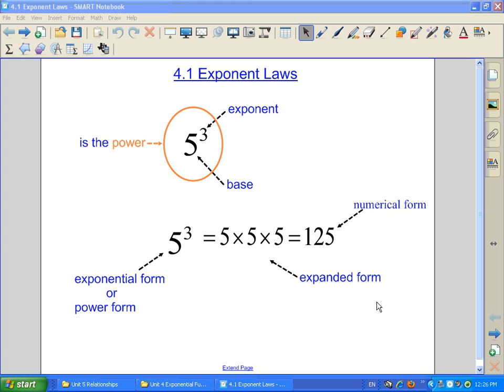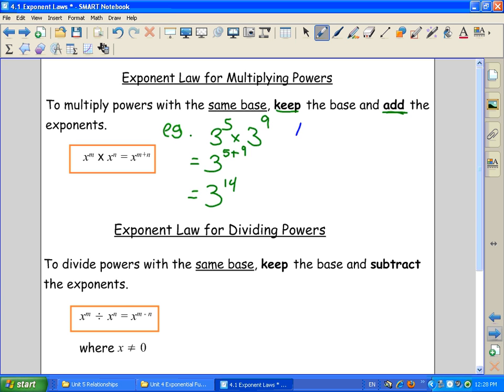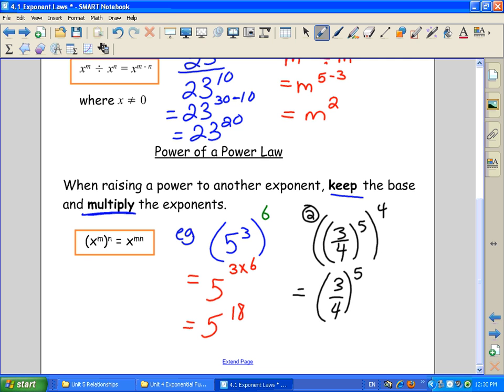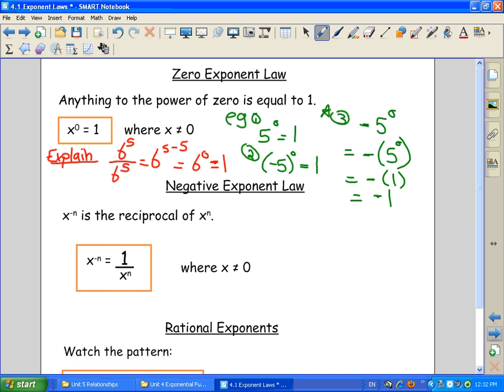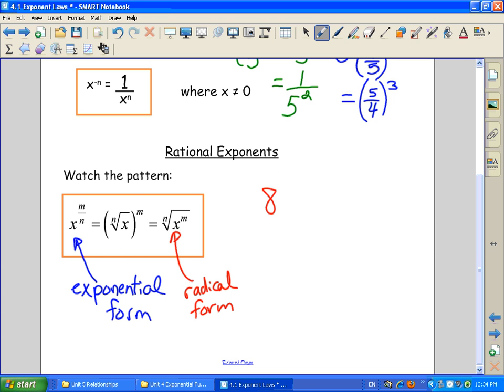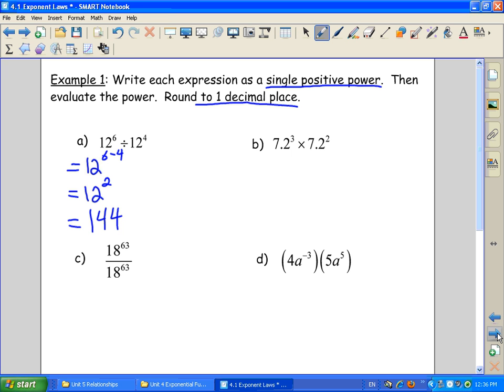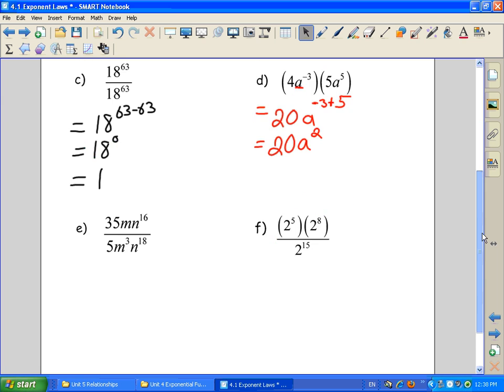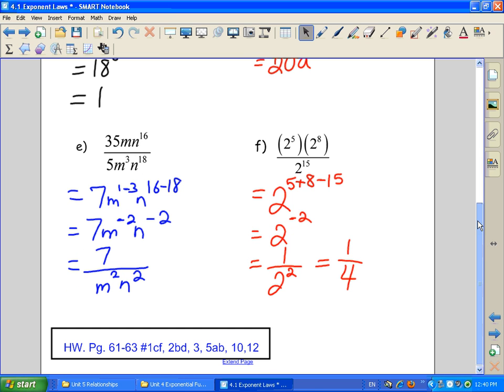4C video 4 1